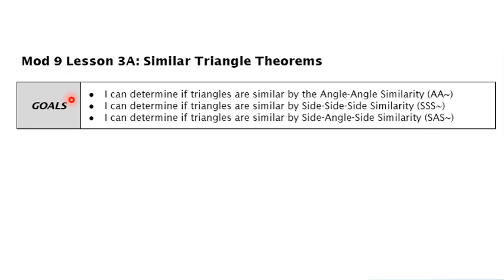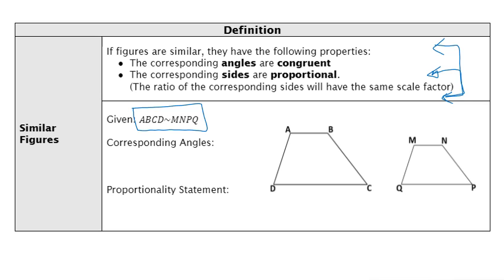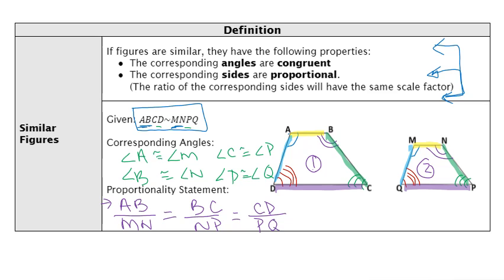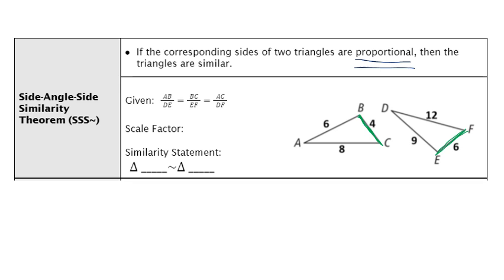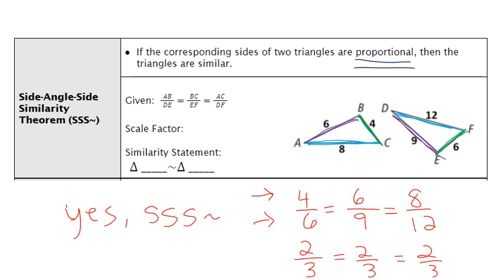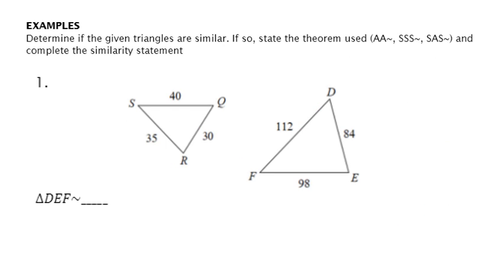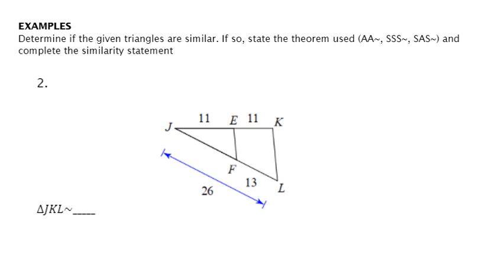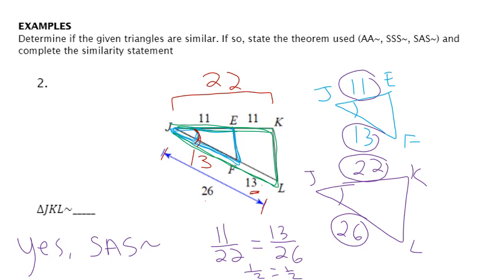Math 2 -Mod 9.3A Video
Mod 9 Lesson 3A - Similar Triangle Theorems